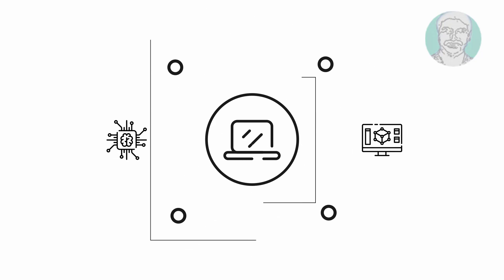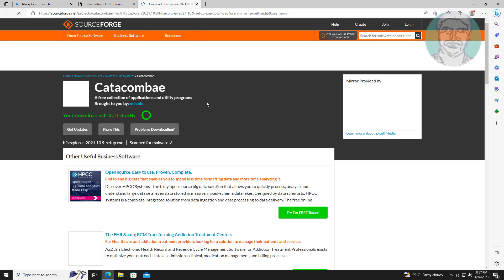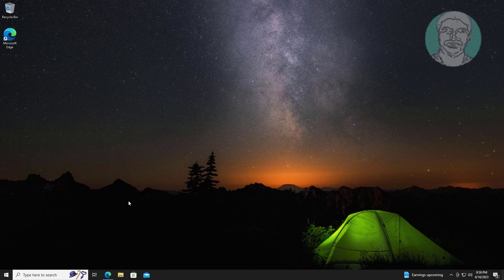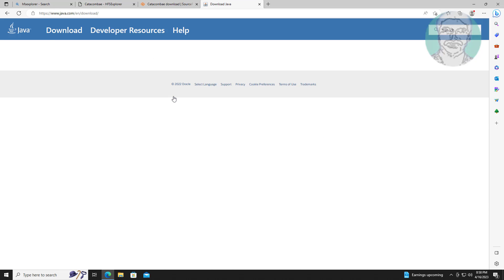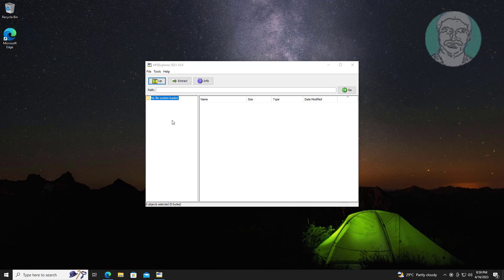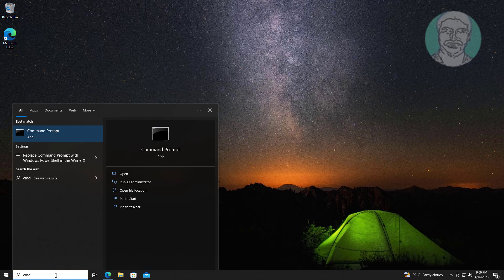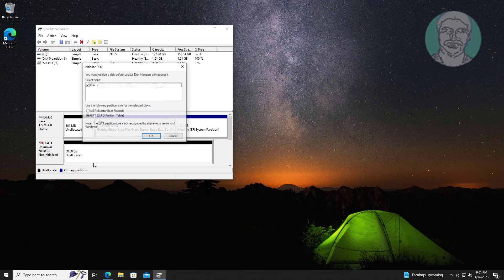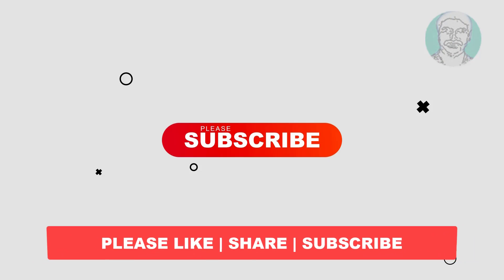How to Fix Change Drive Letter Is Greyed Out | External Drive Does Not Show Up Windows 10 and 11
This Tutorial Helps to How to Fix Change Drive Letter Is Greyed Out | External Drive Does Not Show Up Windows 10 and 11

00:00 Intro
00:10 Step 1 - Extract HFS Files From Disk
03:19 Step 2 - Clean & Create Simple Volume
04:34 Closing